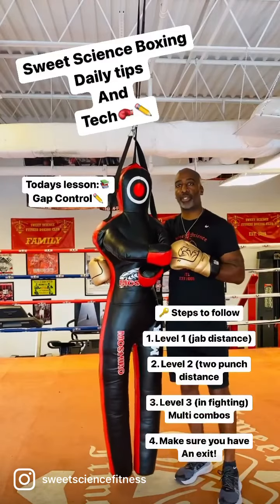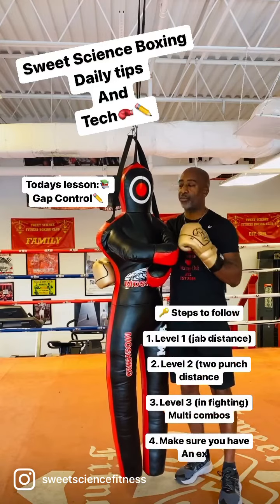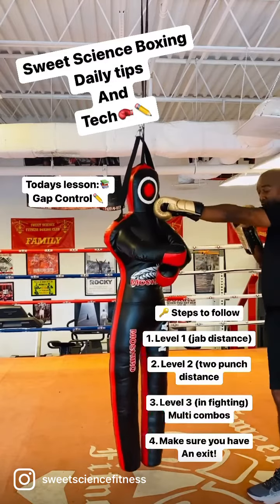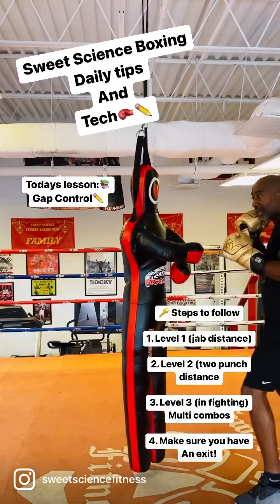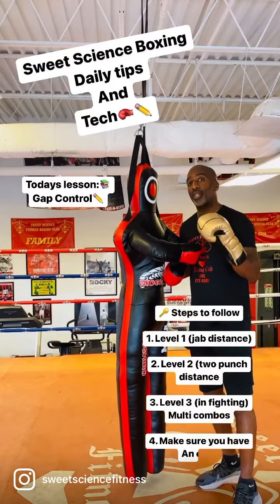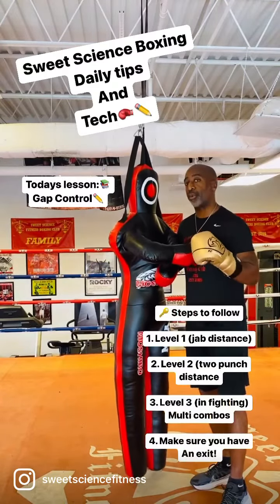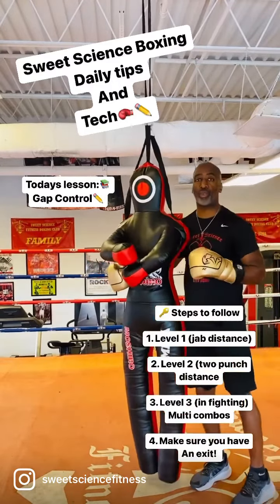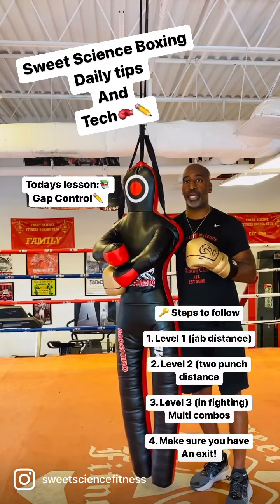Daily boxing tips and tech with coach Marty P. Hill 🥊.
@sweetsciencefitness  daily boxing tips and technique with coach @martyp.hill 📚
Todays lesson ✏️: Gap Control for Boxing
Take a listen and learn 👍
Continue to follow 👇👇👇👇